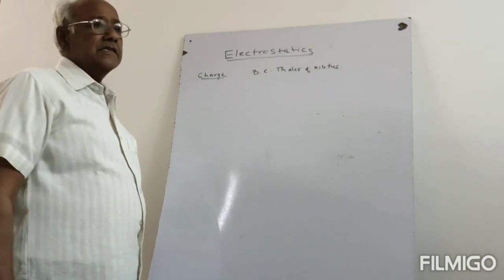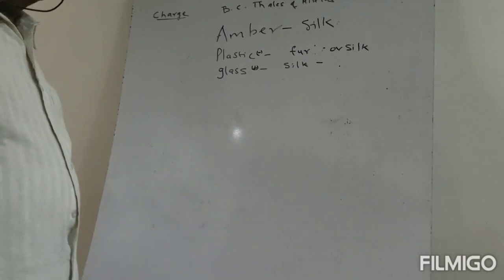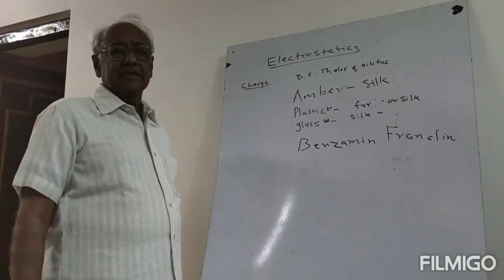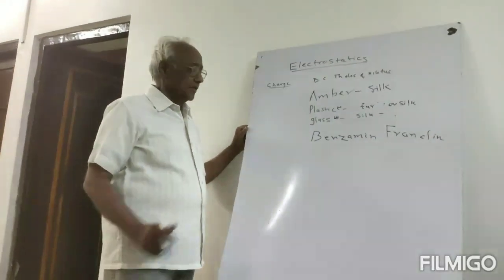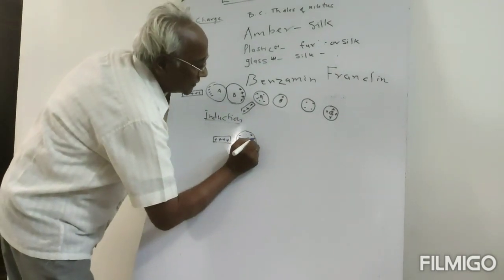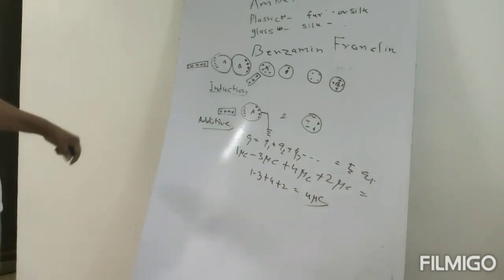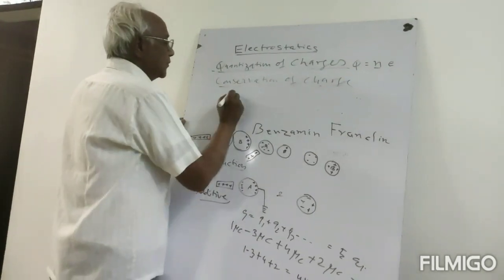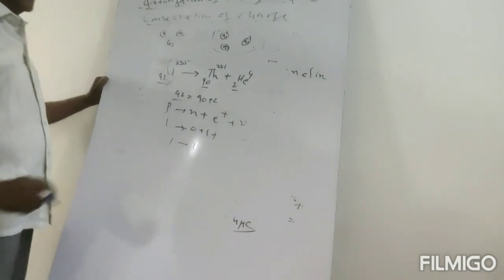Dr M.l Mehta Physics class 12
Chapter 1 electro statics part 1